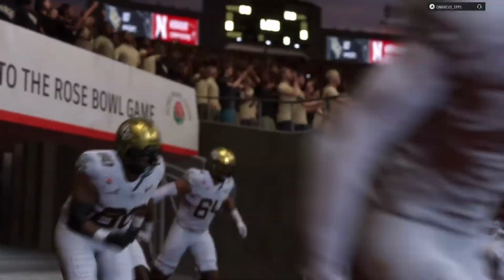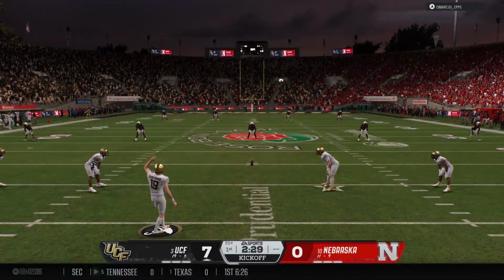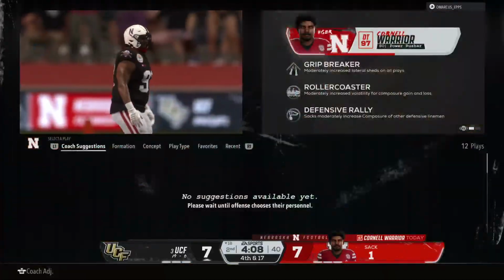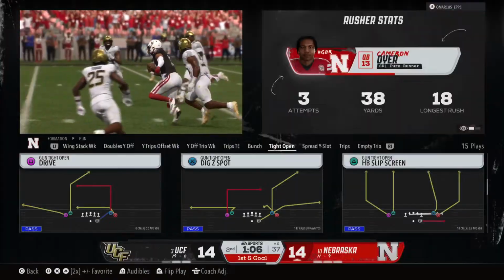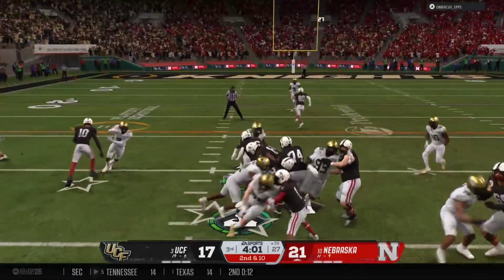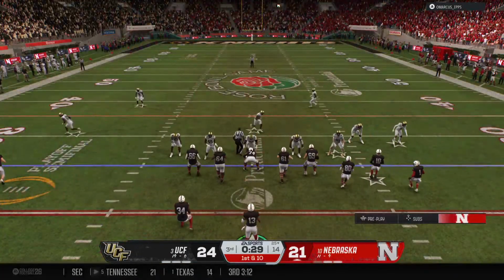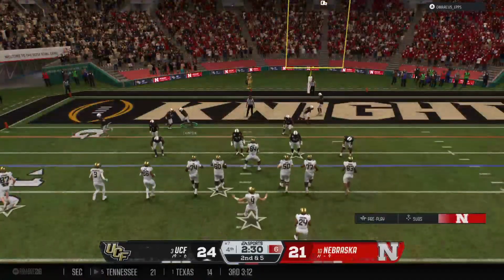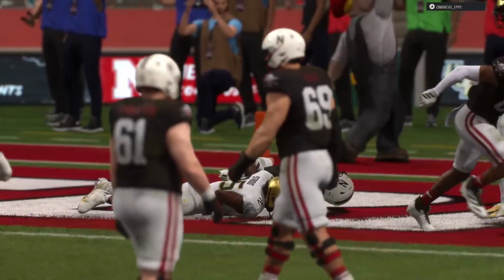Neb vs Tenn